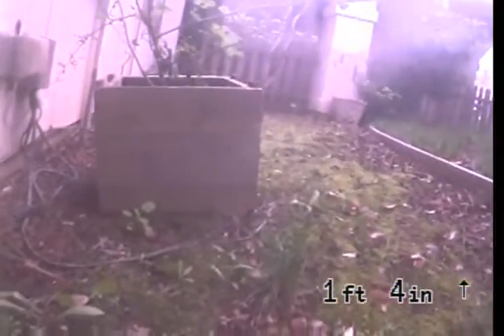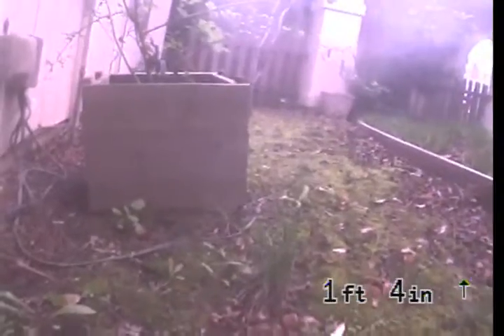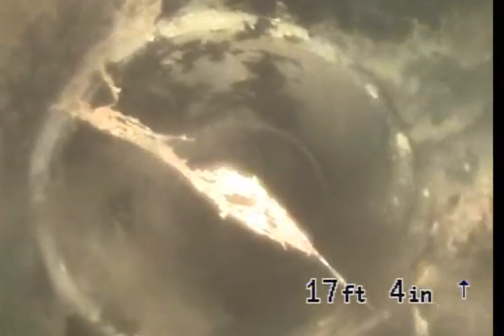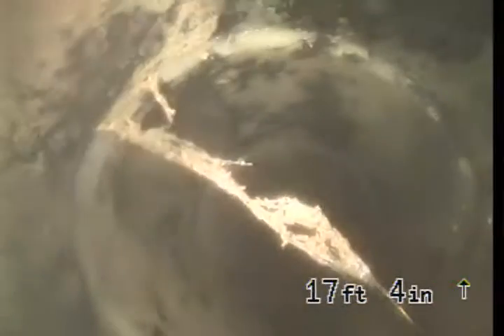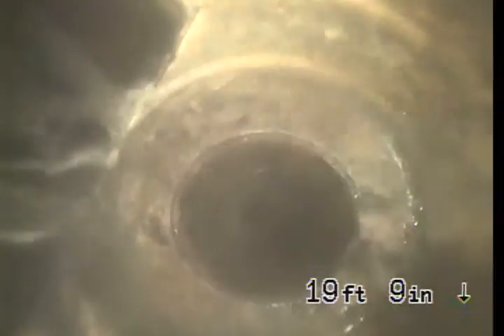Invoice - 61548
Description